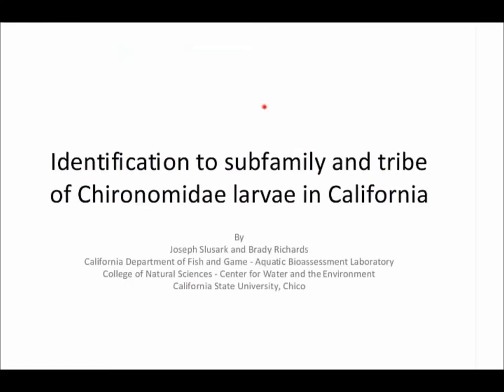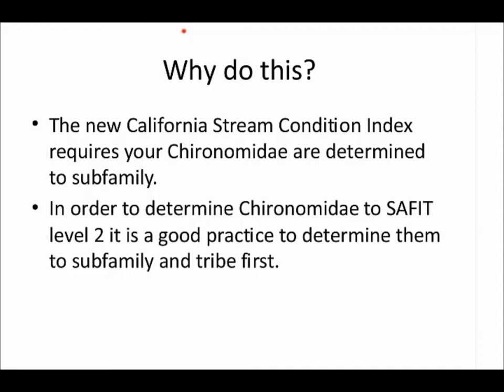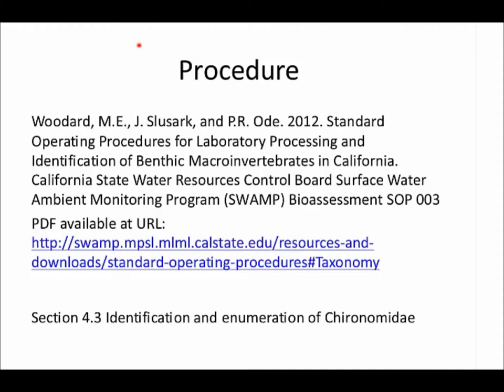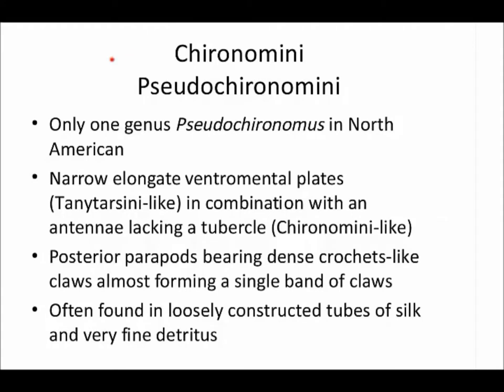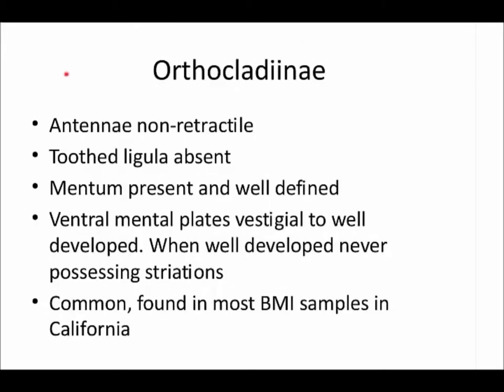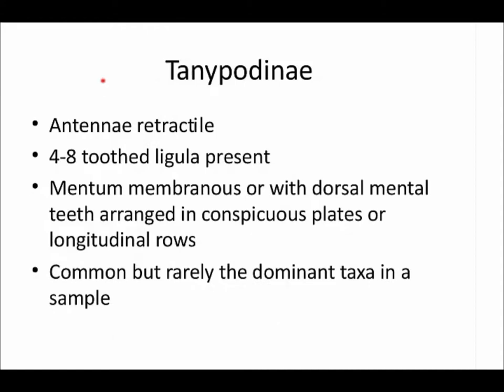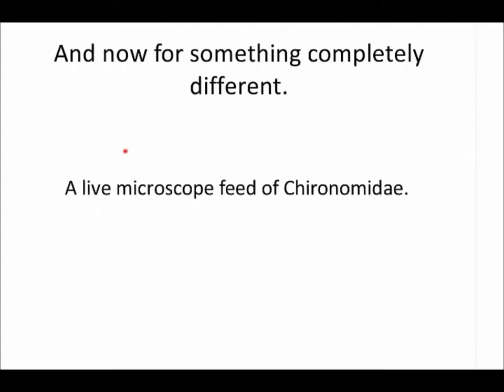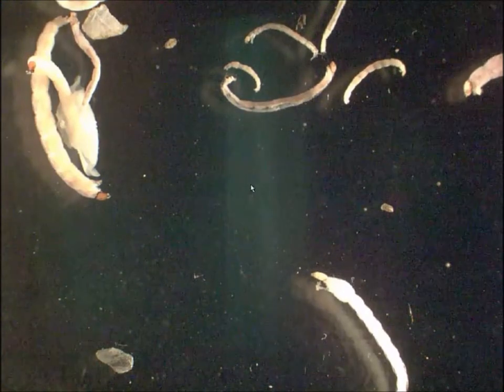Identification to subfamily and tribe of Chironomidae larvae in California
by Austin Brady Richards and Joseph Slusark

A CWQMCN Webinar presented April 25, 2013.

This webinar will demonstrate how to identify larval specimens of the 7 subfamilies in the family Chironomidae as well as distinguishing the two tribes of the subfamily Chironominae. We will discuss relevant larval morphology, equipment needed and necessary supporting literature. The webinar will also teach the taxonomy skills needed to employ the new California stream condition index (CSCI) as well as be a good first step for preparing midges for identification to SAFIT level 2.

The methodology demonstrated will be that described in Woodard, M.E., J. Slusark, and P.R. Ode. 2012. Standard Operating Procedures for Laboratory Processing and Identification of Benthic Macroinvertebrates in California. California State Water Resources Control Board Surface Water Ambient Monitoring Program (SWAMP) Bioassessment SOP 003.